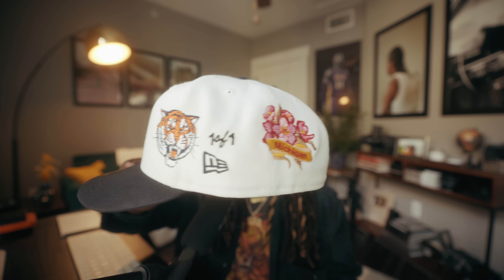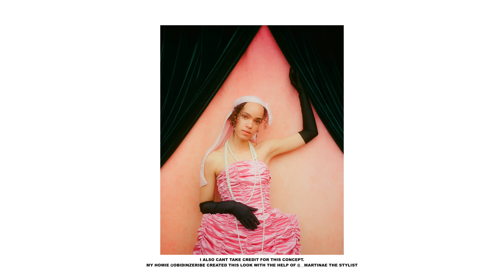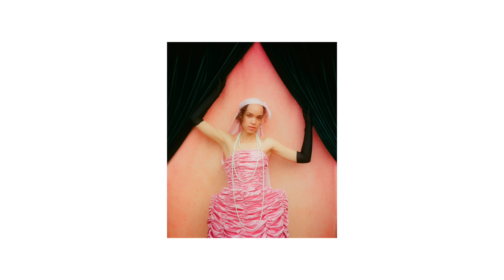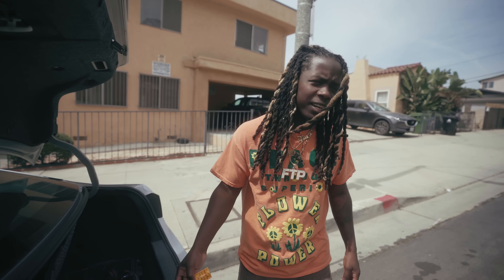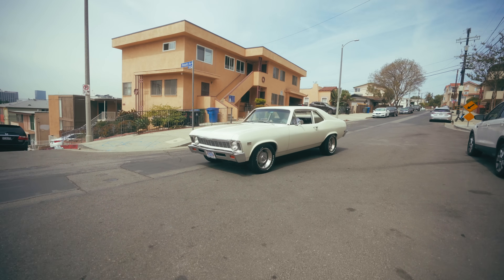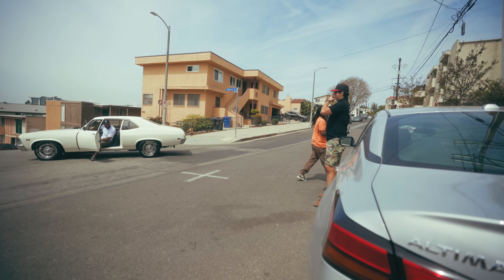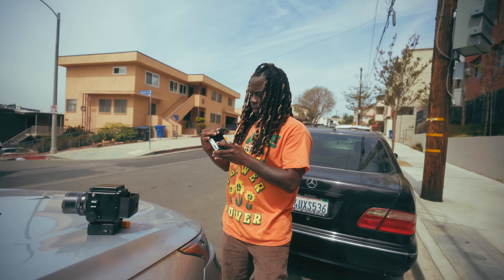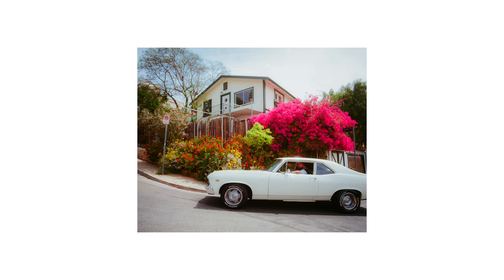Kodak's most UNDERRATED film stock EVER?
I CANT BELIVE I LET MY PREVIOUS EXPERIENCE HOLD ME BACK FROM USING THIS BEAUTIFUL FILM. WHO WOULDV'E THOUGHT THAT AFTER JUST TRYING IT FOR MYSELF IT WOULD BE MY FAVORITE, WELL ONE OF MY FAVORITES! CANT WAIT TO CREATE MORE WITH THIS FILM